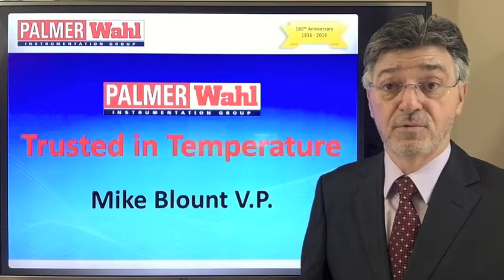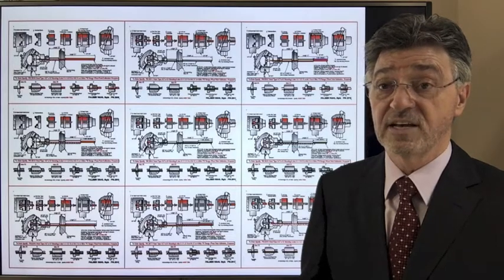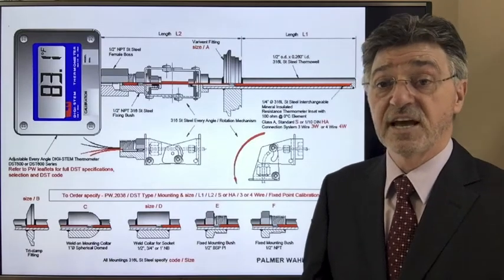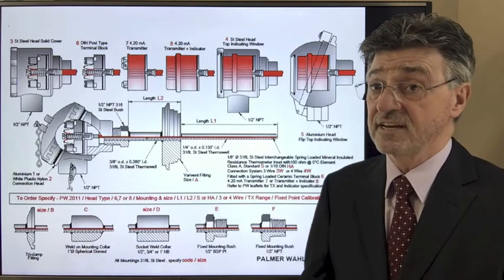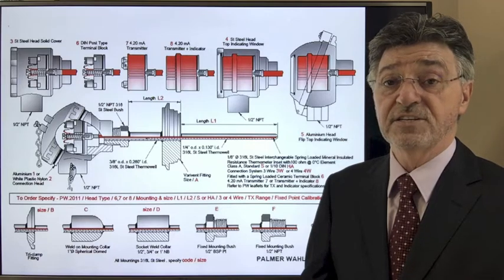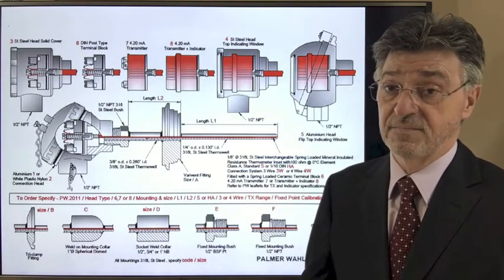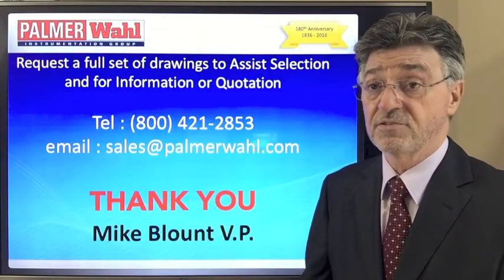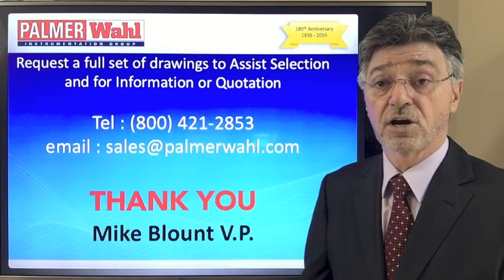General RTD Assemblies